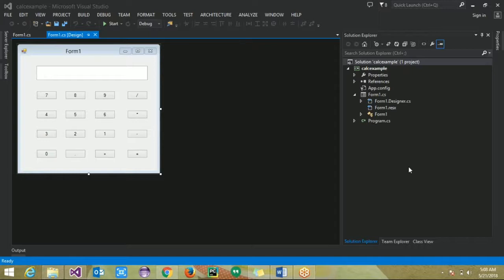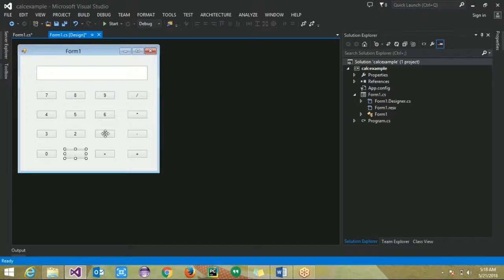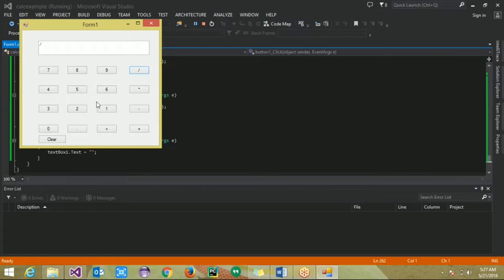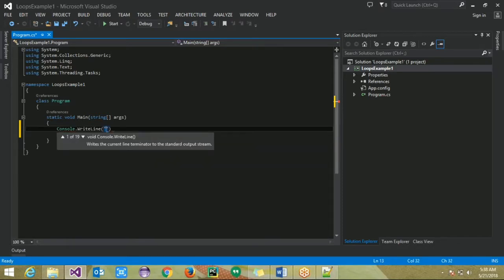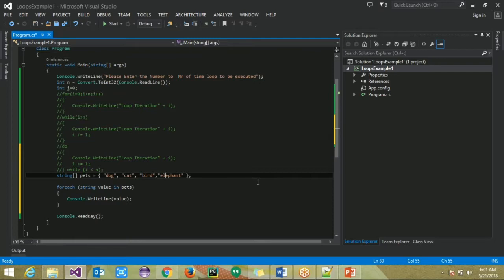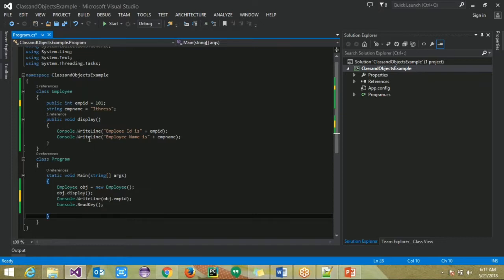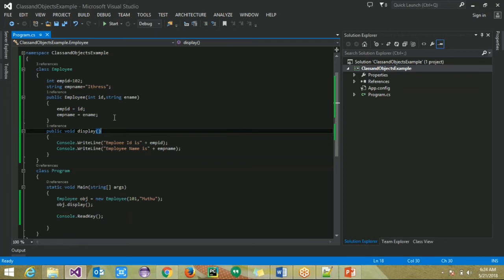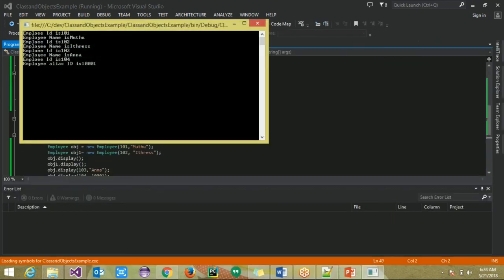calculator program windows forms in dotnet Lesson 03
Calculator program using windows forms in dotnet (English)